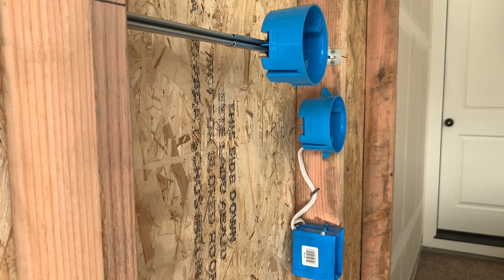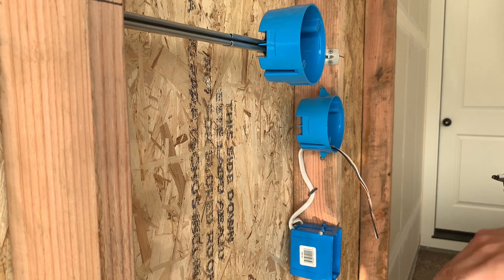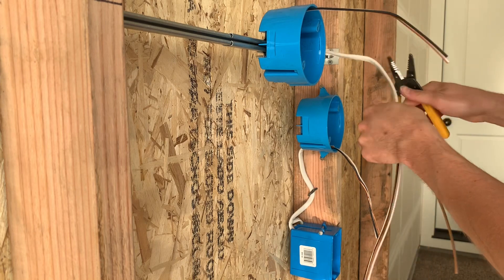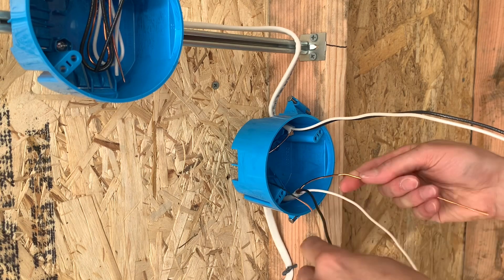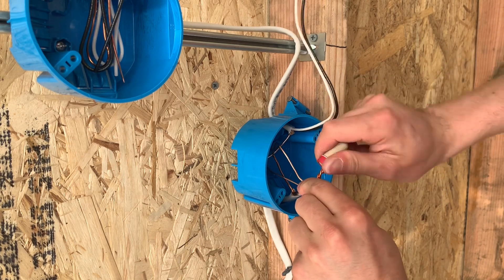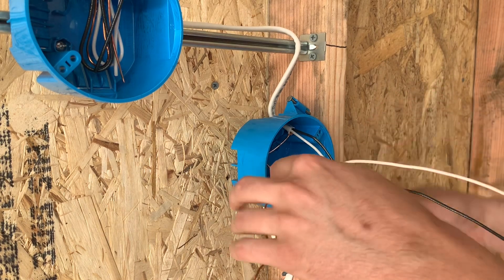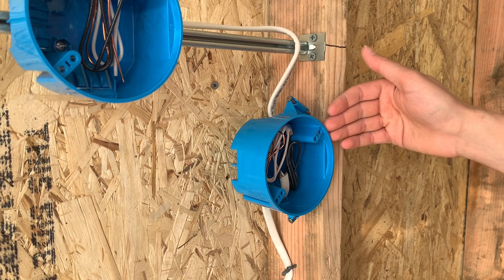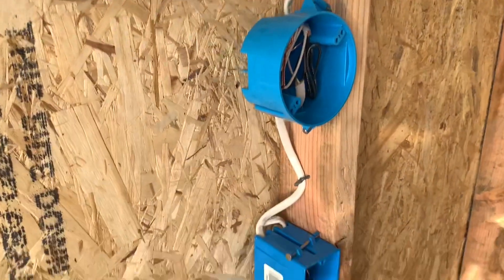Electrical 101: How To Wire Multiple Lights On A Switch (Leg)